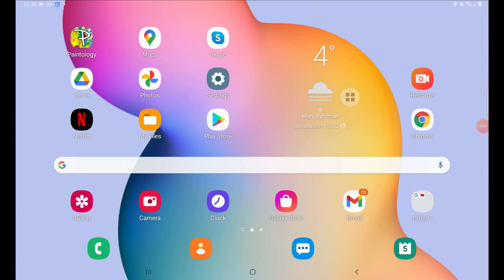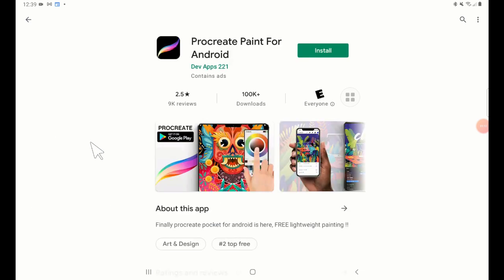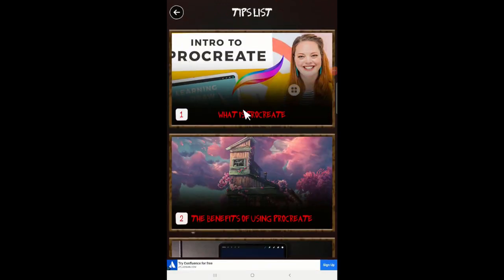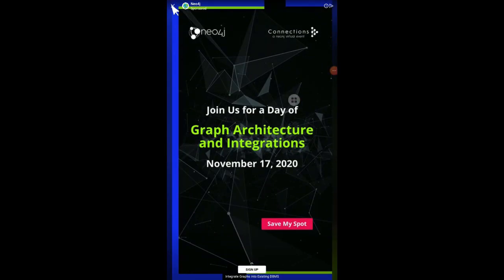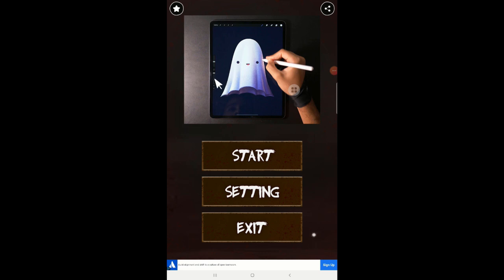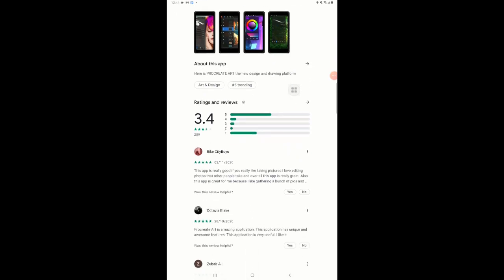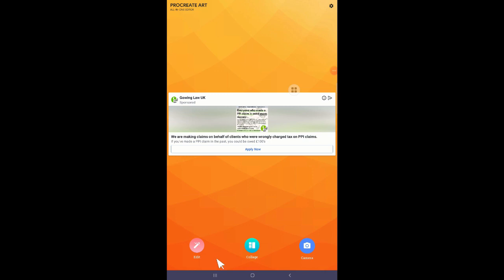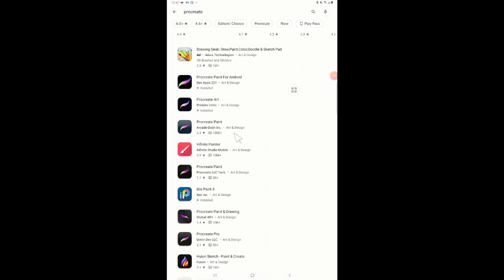Procreate for Android | Are they scam apps? | Install & guide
There are a number of apps appearing on the Google play store under the guise of Procreate.  In this video, I download a couple of apps with one called Procreate Paint for Android and show you what it's like.

The two apps I checked are completely fake and you should not download these as it will be a waste of your time. They have been setup only because 'procreate' has become a highly sought keyword on the net due to the popularity of this app on the Apple platform. As far as I know the official Procreate app is only available on their apple store.

There are many other variations of this app which you can locate if you type 'procreate' in the search box of the Google play store.

I would check the ratings before downloading, if they are hovering around 2 to 3, then you should dismiss the app.

Here are the timestamp to my video:

1:00 Installation and guide of the Procreate Paint For Android
6:08 Installation and guide of the Procreate Art
9:00 Summary